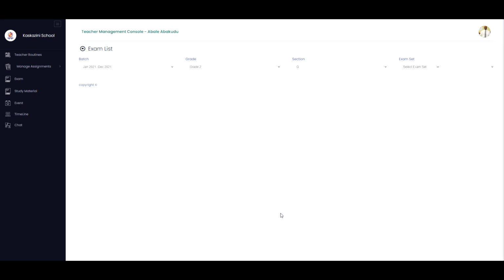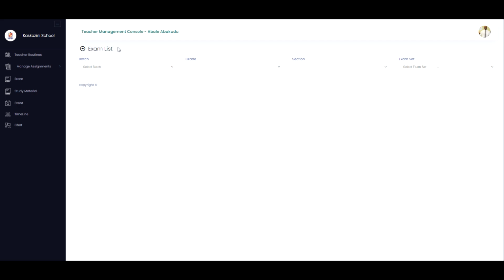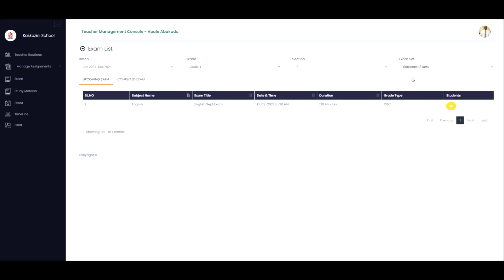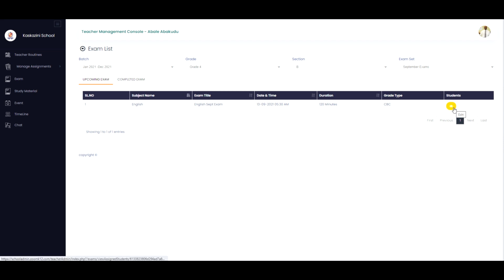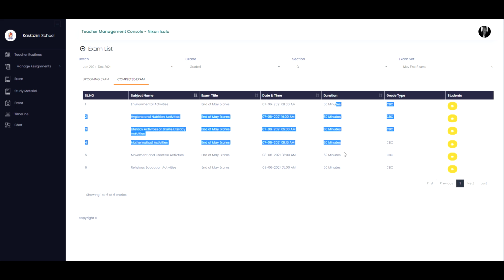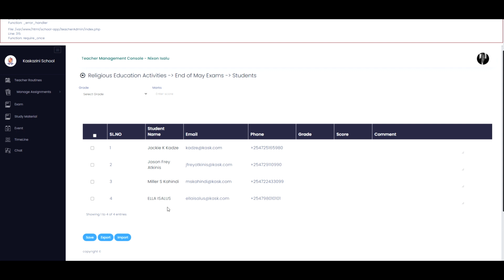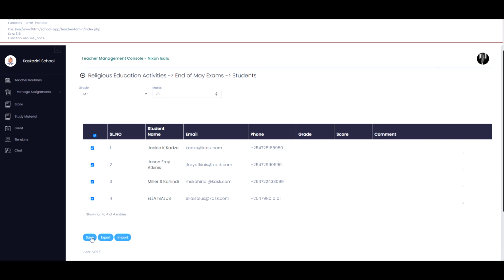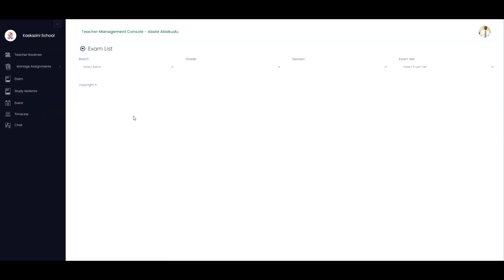Exam Overview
A brief tutorial on how teachers can access the exam feature on iShule dashboard